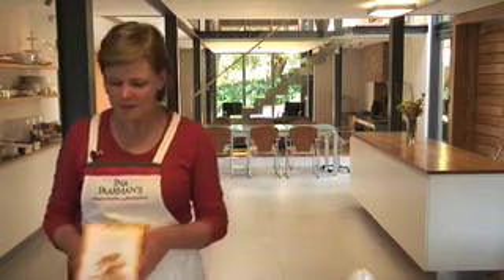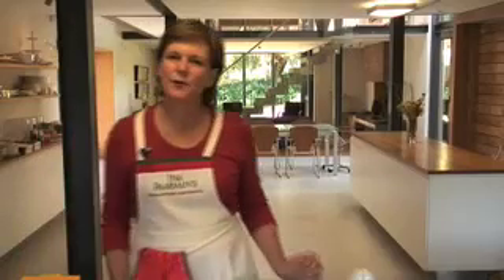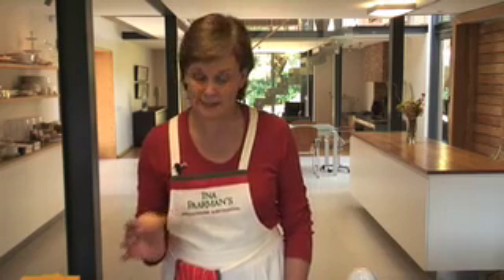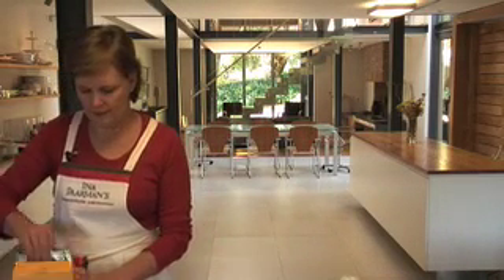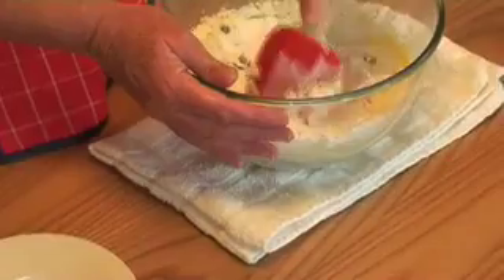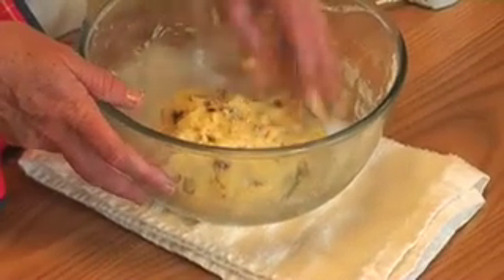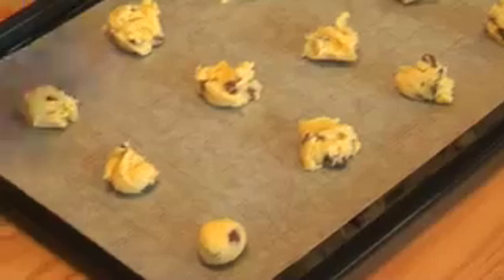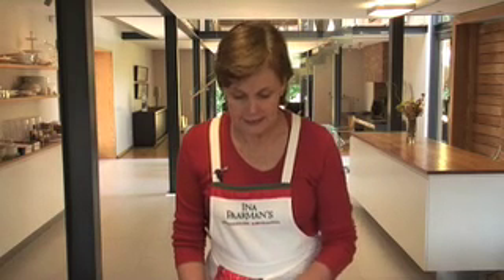Chocolate Chip Lollipops with Cherries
Such a fun idea to involve the kids, they love rolling the dough into balls, flattening it with a fork etc.